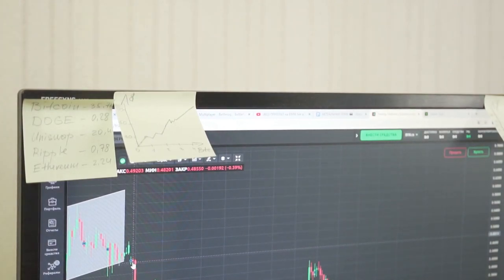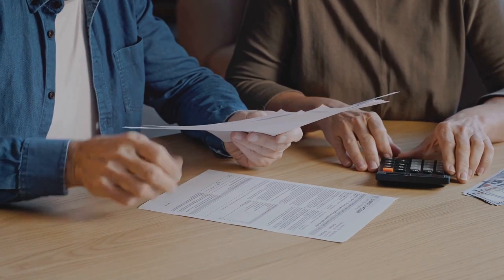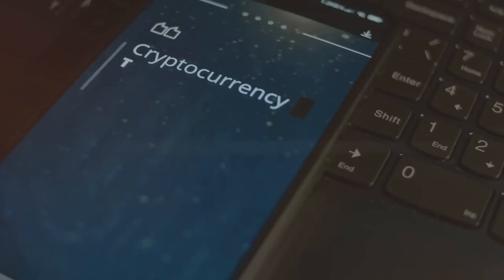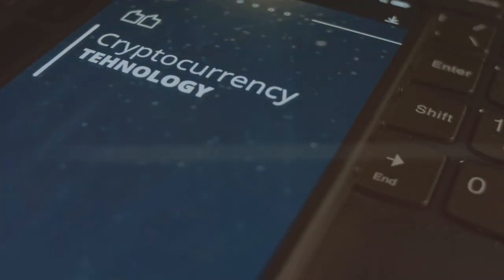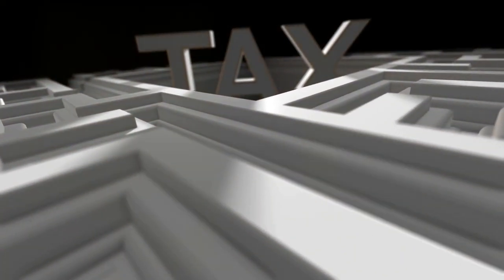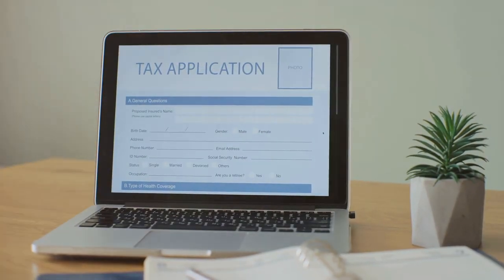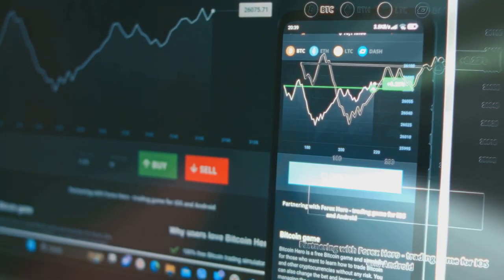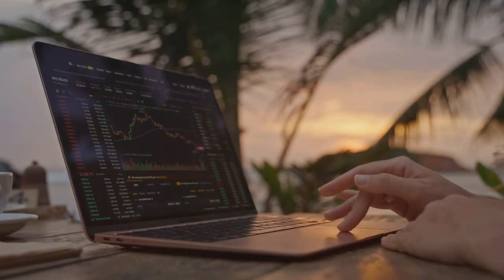Understanding Crypto Tax Structures